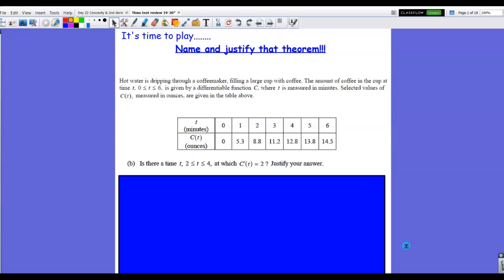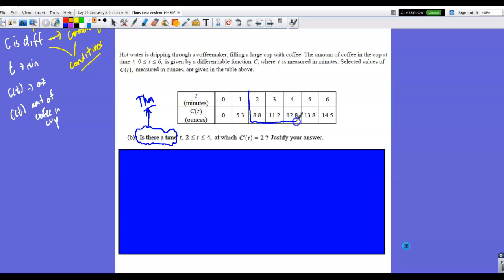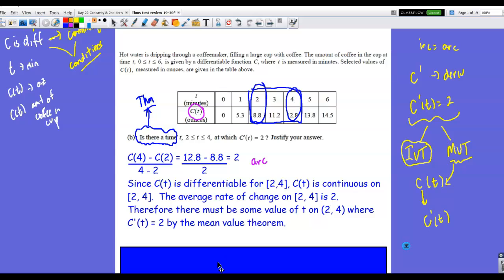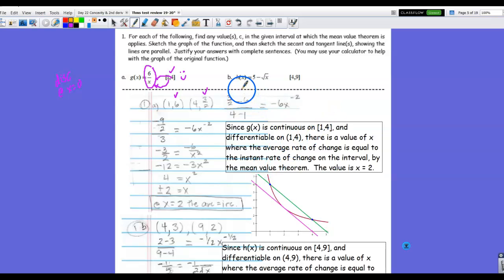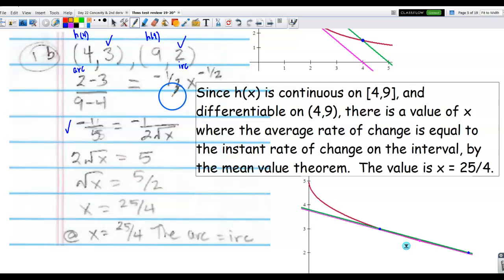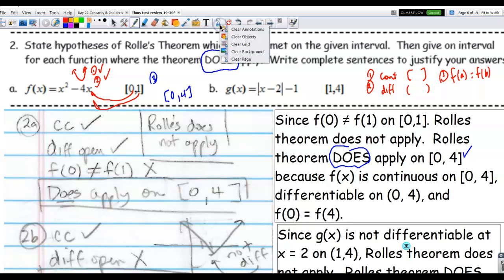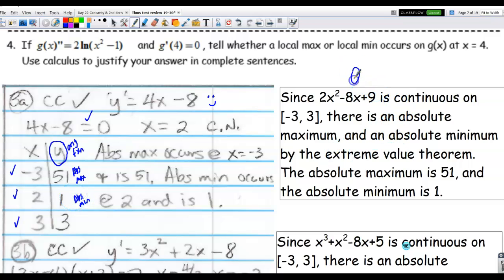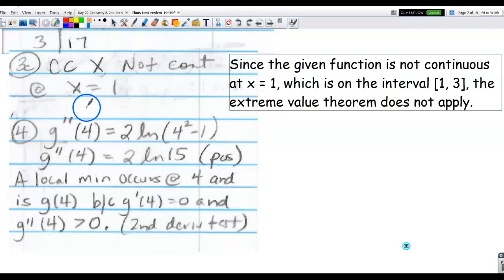Test review - theorems, inverse and derivative tests